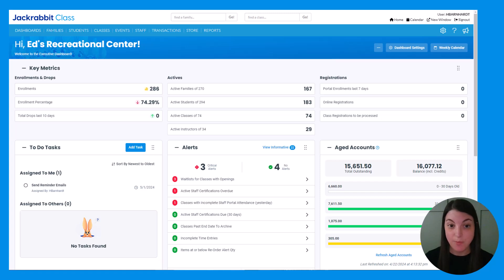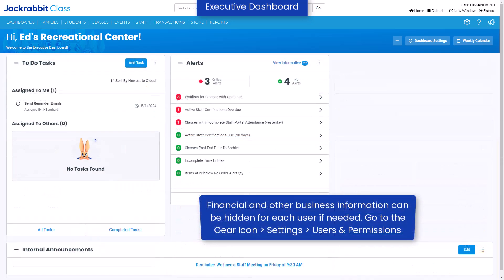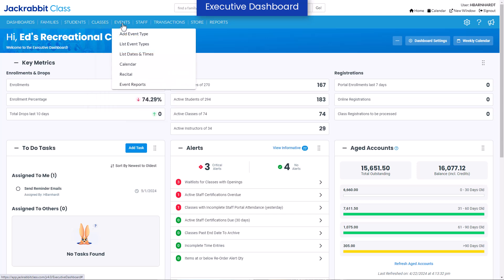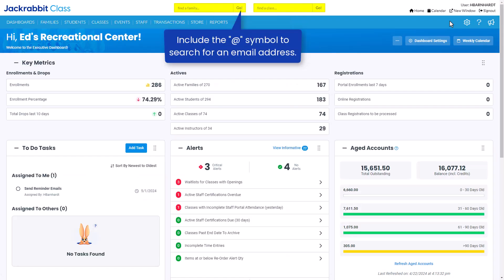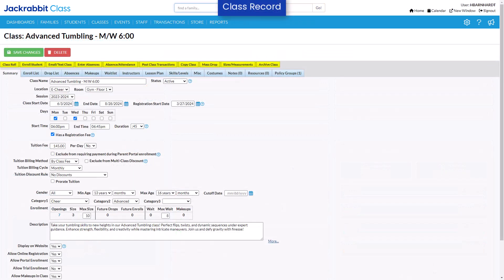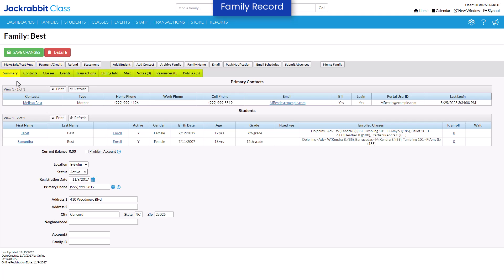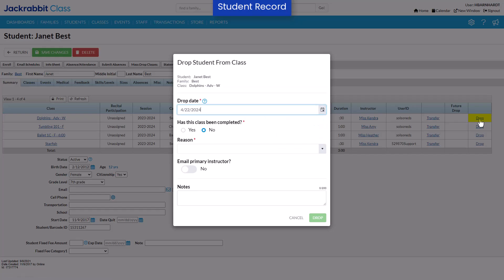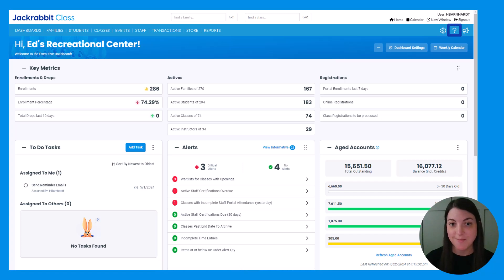Navigate in Jackrabbit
Learn how Jackrabbit’s Executive Dashboard and well-organized menu help you quickly navigate in Jackrabbit to find the information to successfully manage your classes!